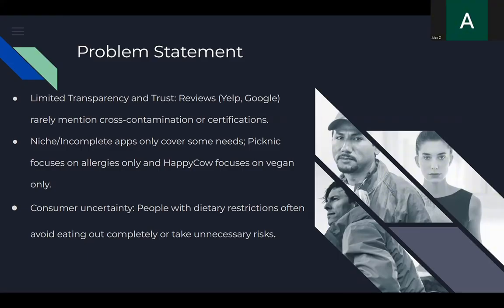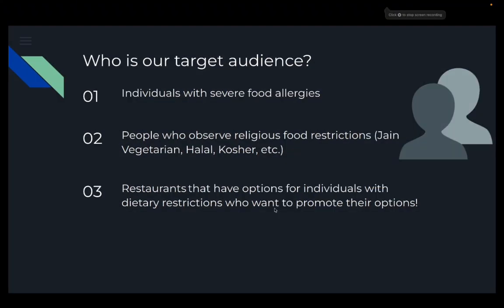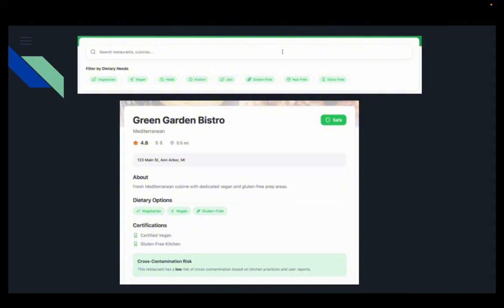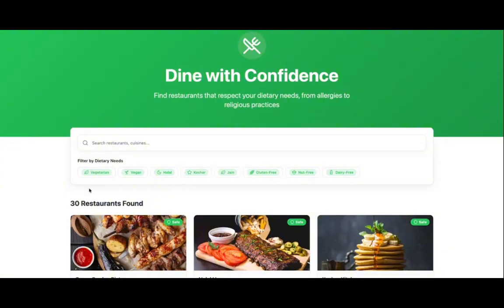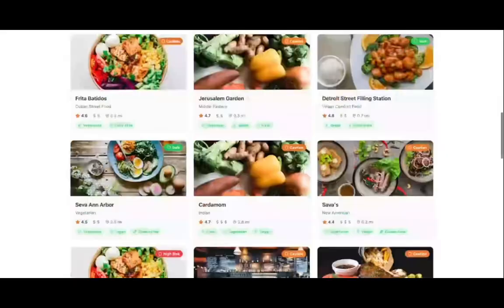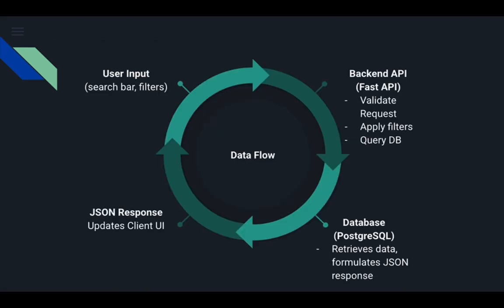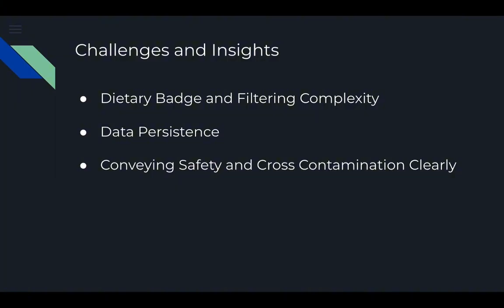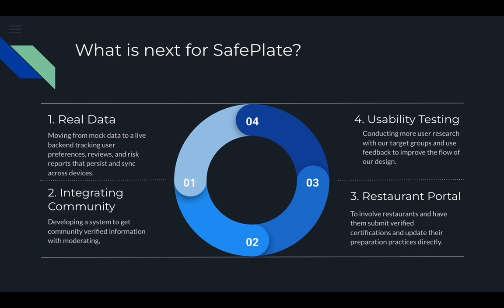Eecs497Matt,Alex,roshni,Lina,Sabit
final demo video for eecs497